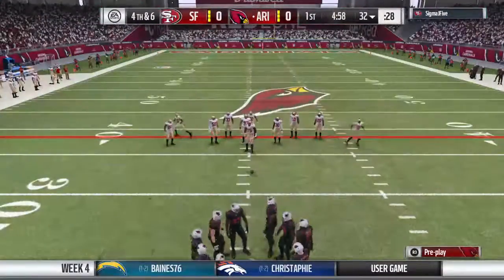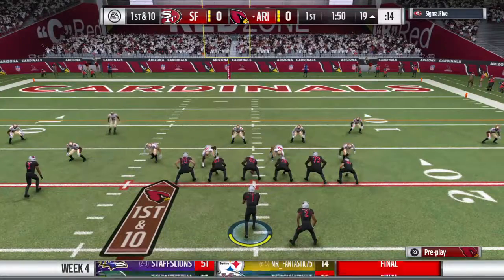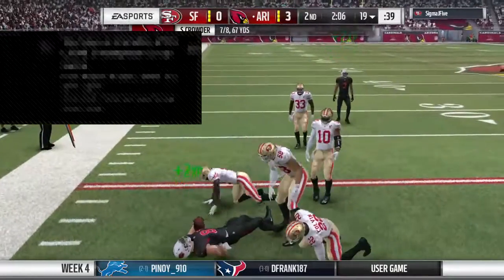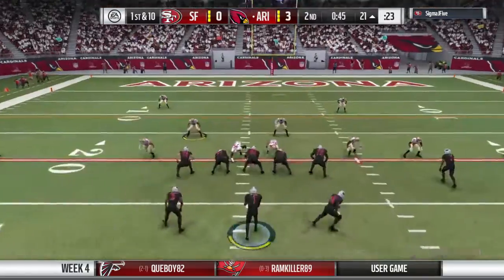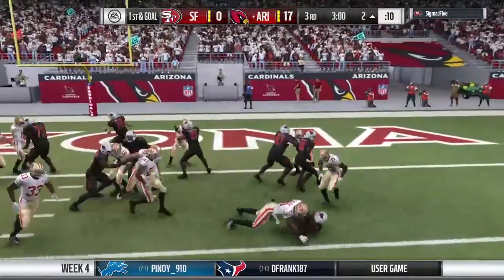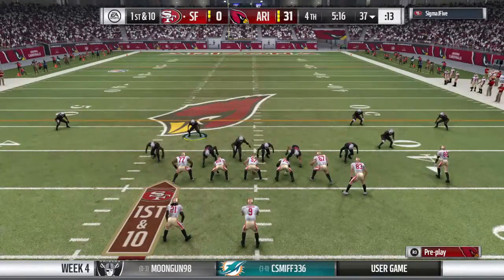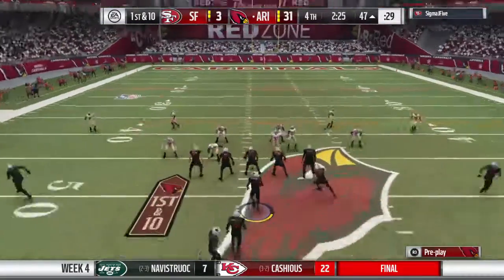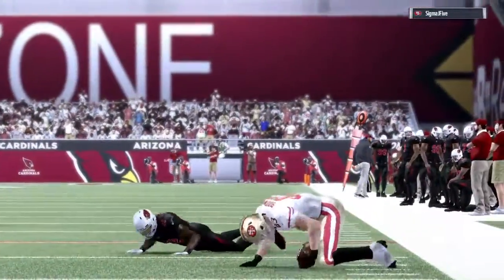Cardinals vs 49ers B2L